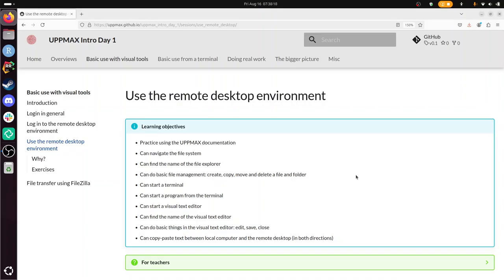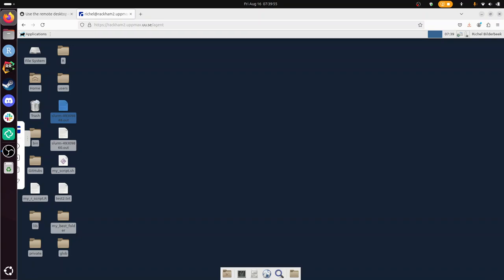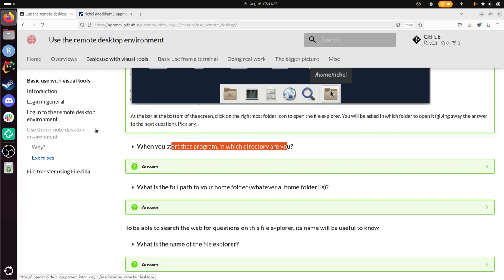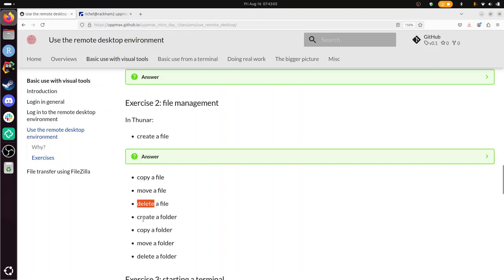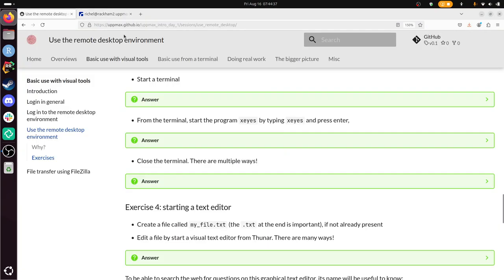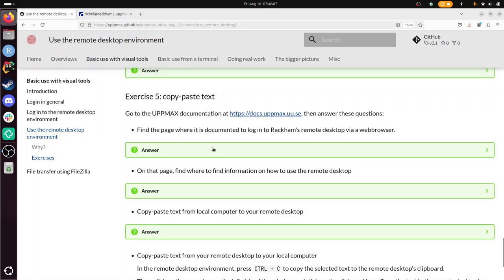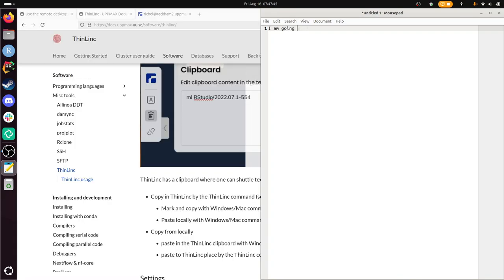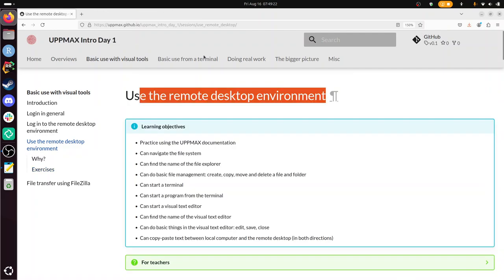Intro to UPPMAX Day 1: Use the remote desktop environment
Here I do the exercises for 'Intro to UPPMAX', day 1: Use the remote desktop environment